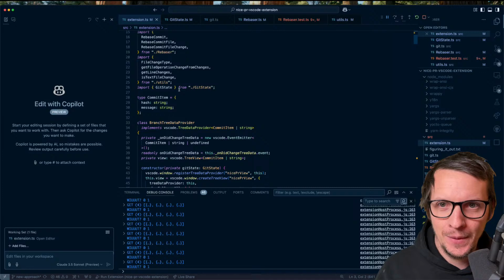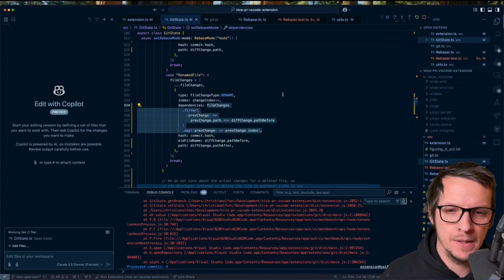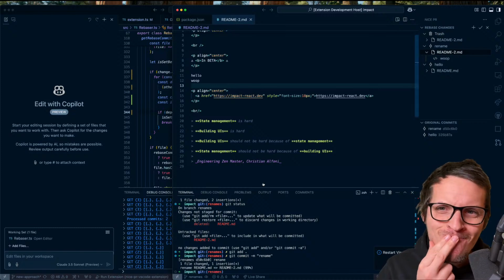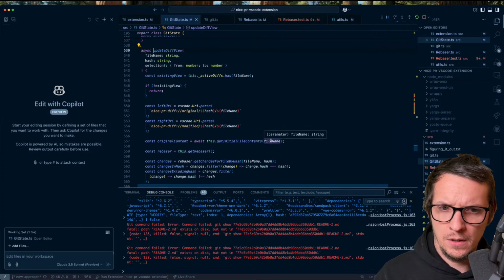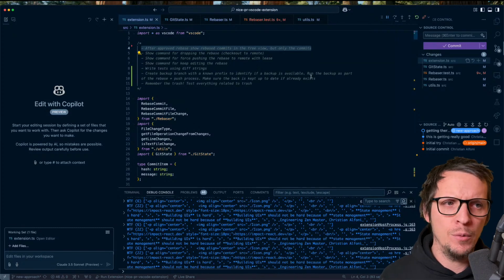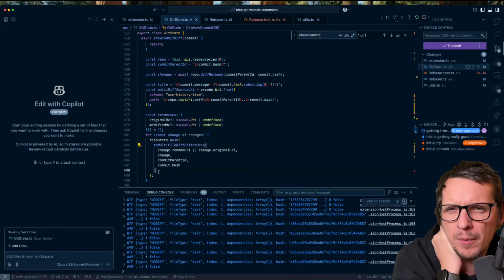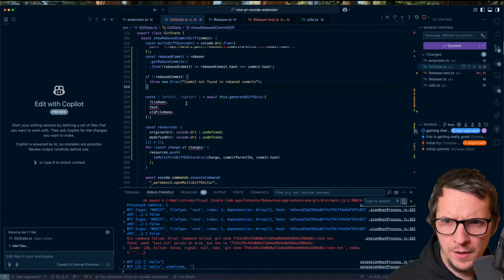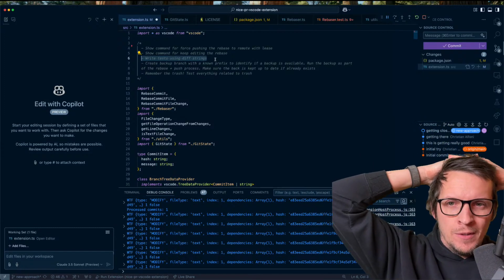Nice PR VSCode Extension - More dependencies